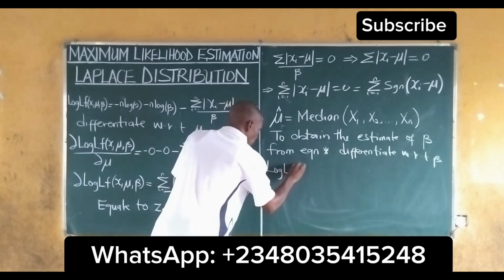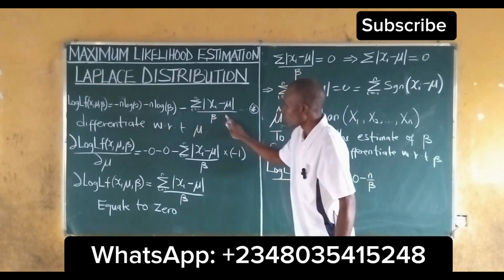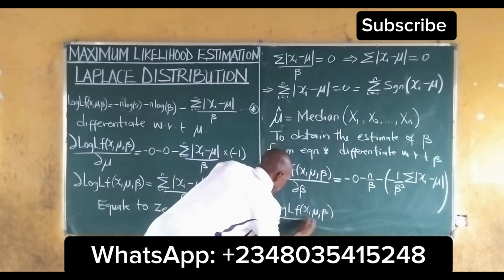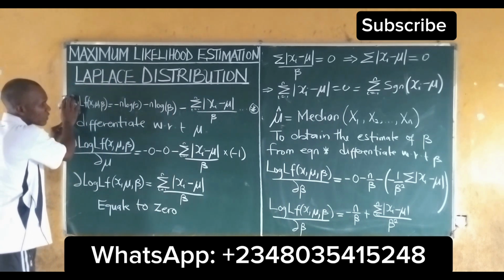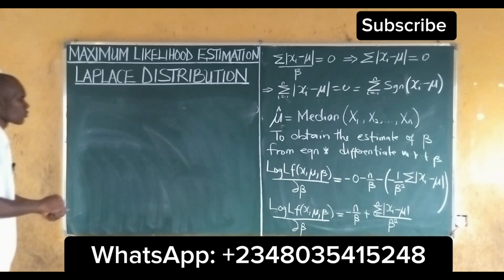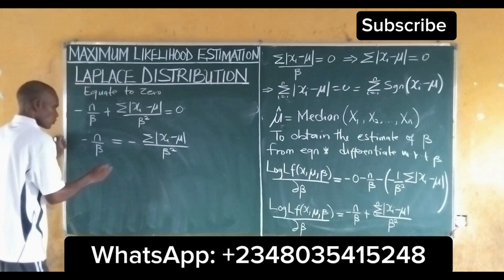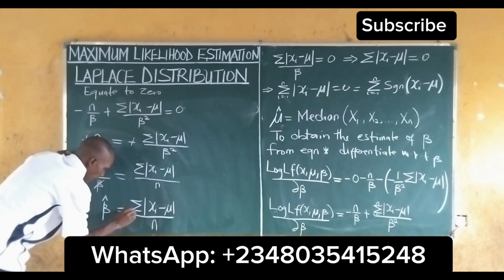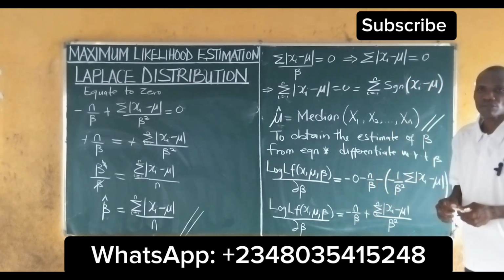Maximum Likelihood Estimation of Laplace Distribution | Scaled Parameter Estimation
This video tutorial explains the process of estimating the scaled parameter of Laplace distribution using Maximum Likelihood Estimation (MLE). In this video, you'll learn how to derive the Maximum Likelihood Estimation of scale parameter of Laplace Distribution. You'll also learn how to derive the log-likelihood function for the scaled parameter of Laplace Distribution and a deep understanding of the Laplace distribution and its probability density function (PDF). The Laplace distribution, is defined by two parameters: location and scale. In this tutorial, I focus on the scale parameter and demonstrate how to derive its Maximum Likelihood Estimation the scale parameter.

By the end of the video, you'll have a clear understanding of how to estimate the scale parameter of a Laplace distribution using Maximum Likelihood Estimation and apply these techniques in real-world data analysis.

Whether you're a student or a professional, this tutorial will help you strengthen your knowledge of statistical estimation methods.